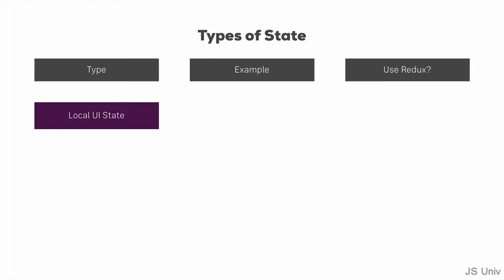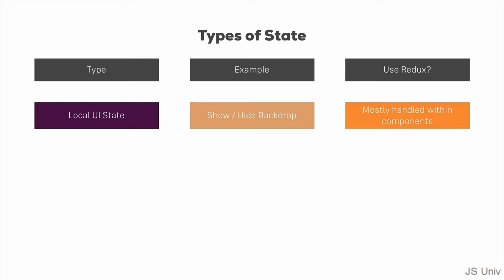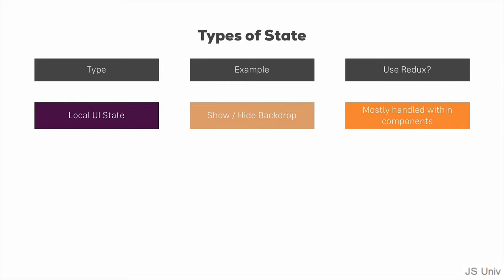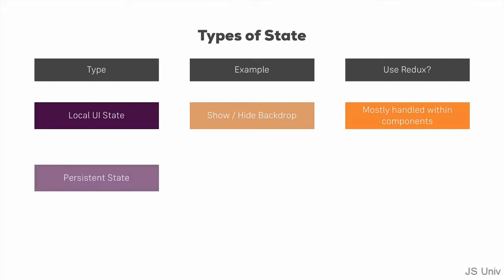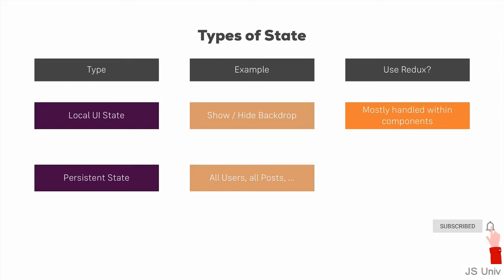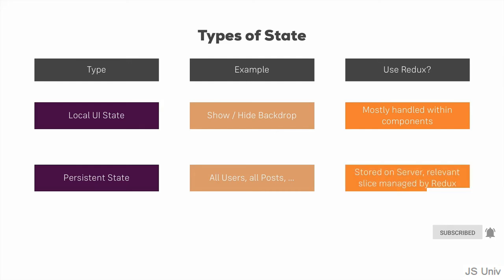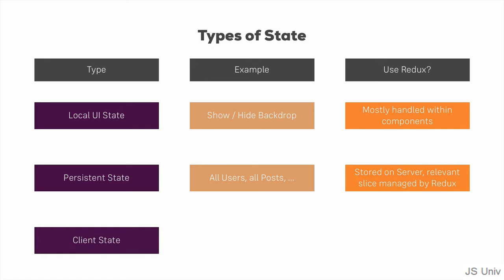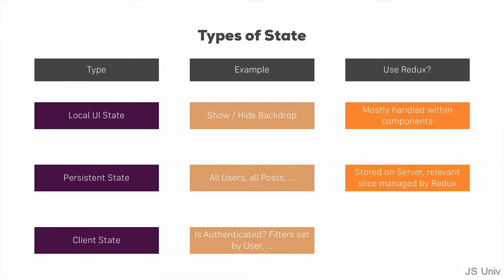Redux for Beginners easy way - Part - 17 - What are all the different state types?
Why should I use React-Redux?